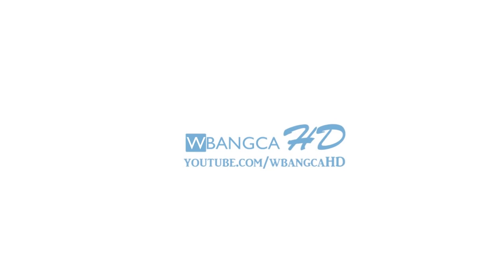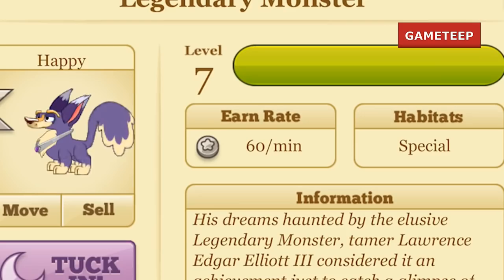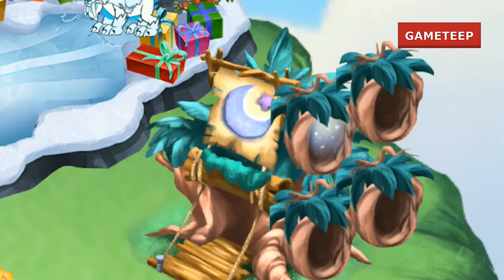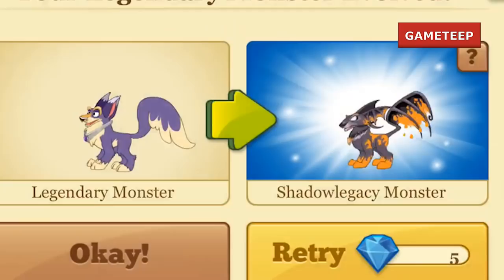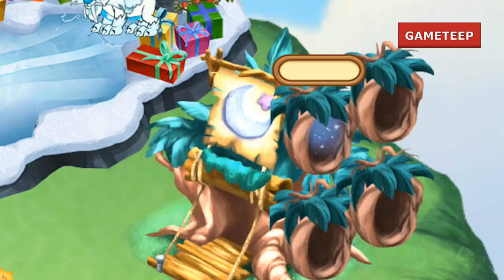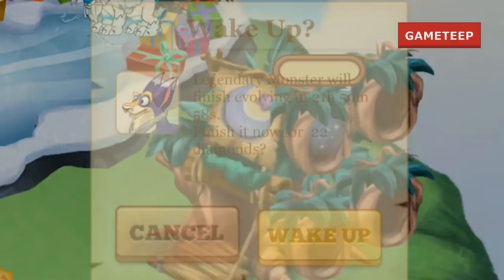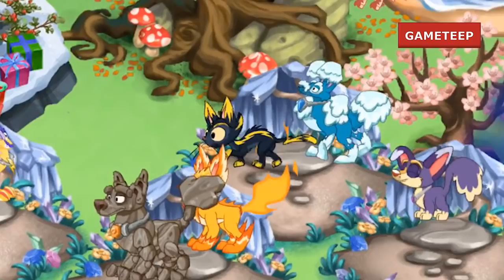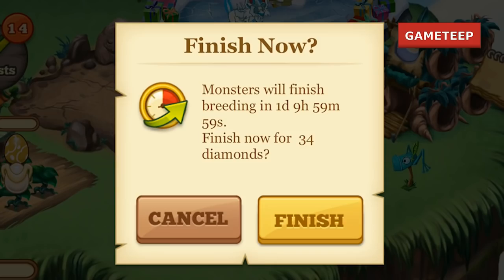How to breed Legendary Monster 100% Real in Tiny Monsters!